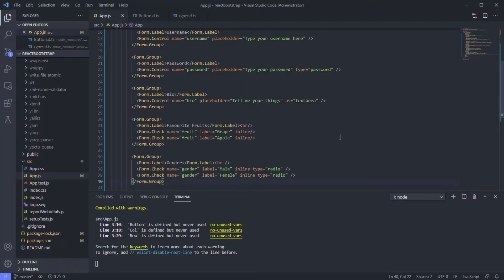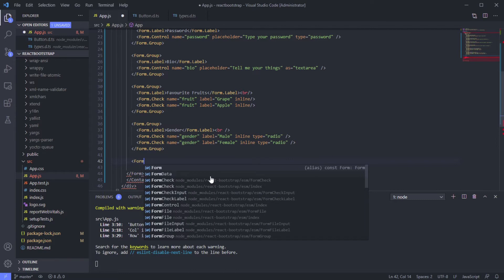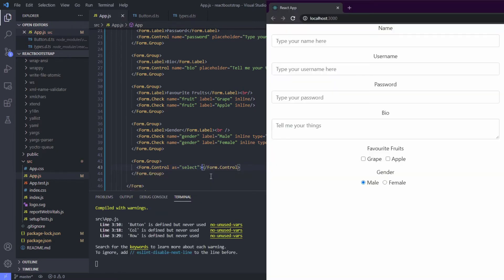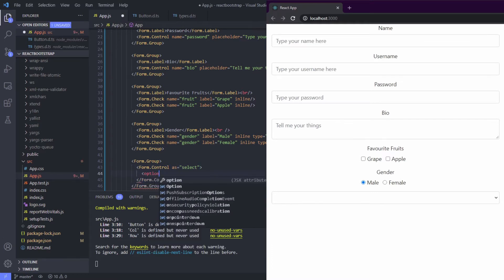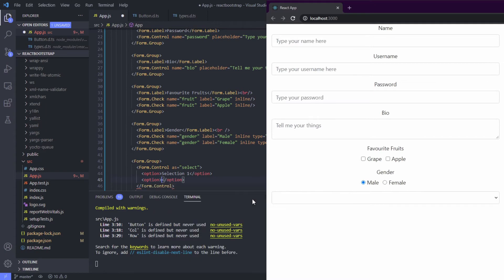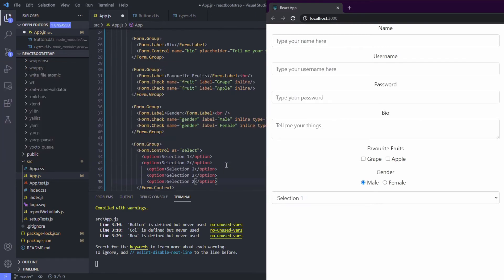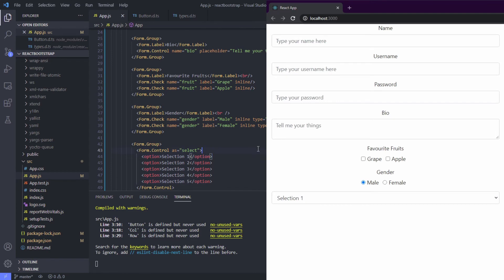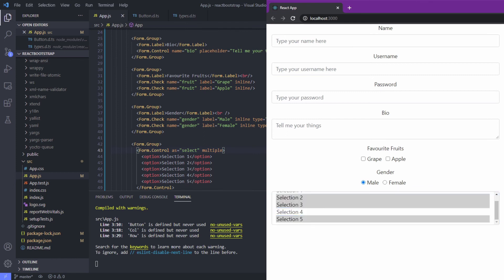React Bootstrap Lets Create Select & Multiple Select [React Bootstrap 6/8]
In this series, we will learn the basic of using bootstrap on our React App.